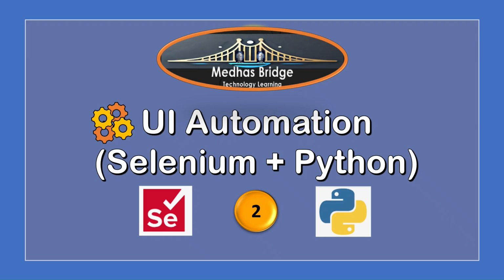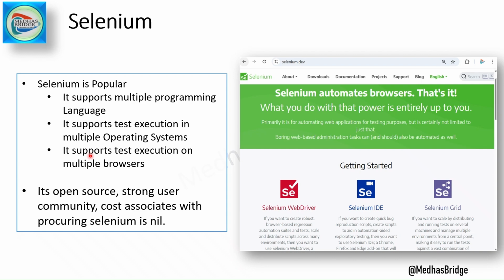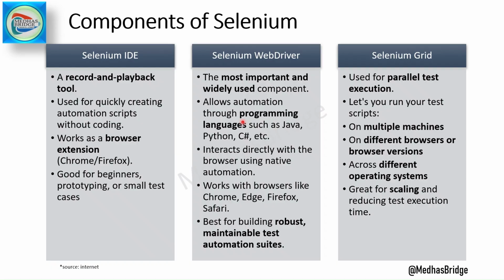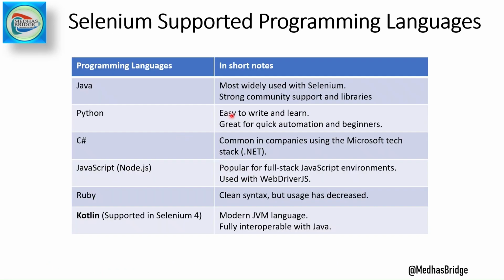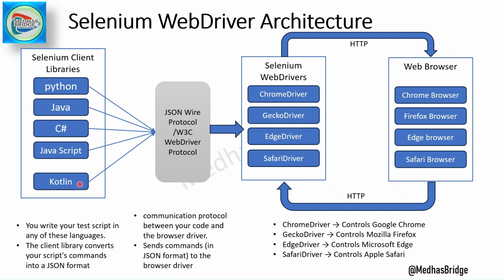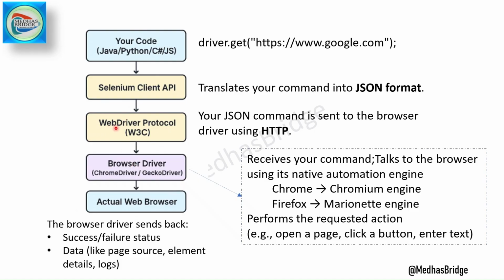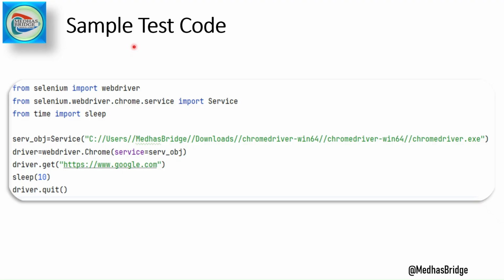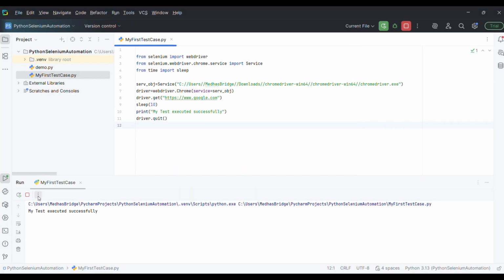2. UI Automation Python Selenium